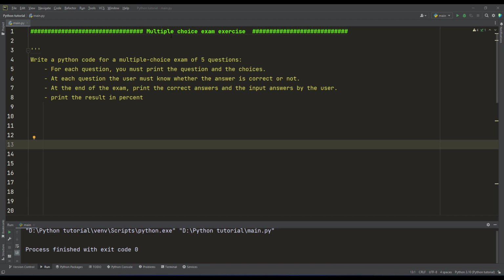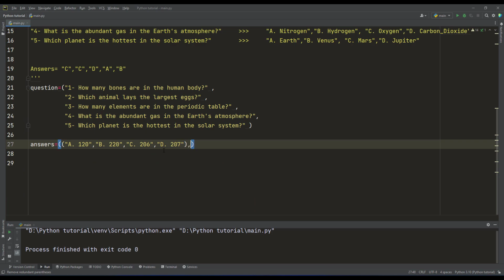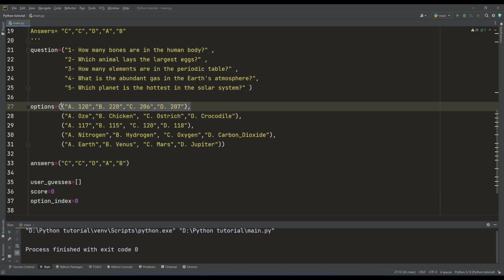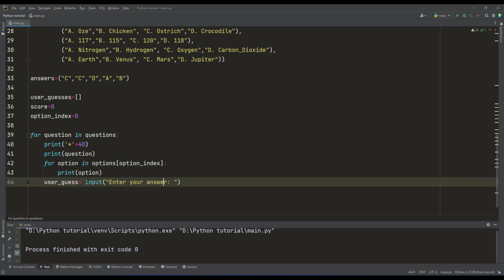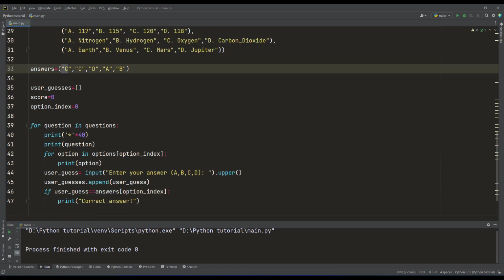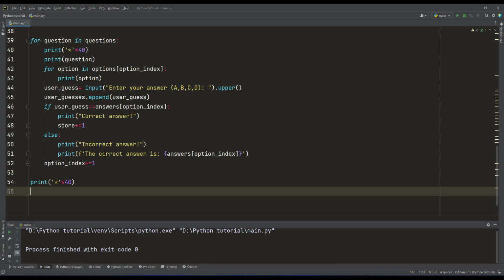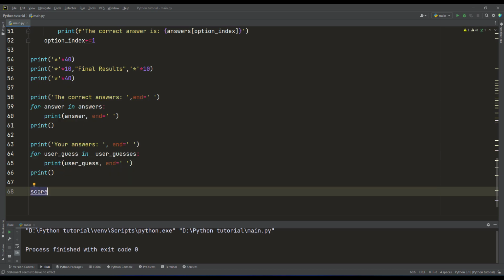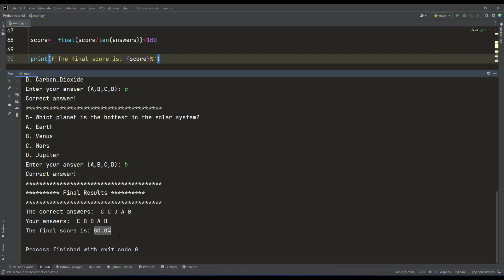48 Exercise 22 Python Collection [Multiple Choice Exam]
For this tutorial, we will write a Python code for a multiple-choice exam of 5 questions, where users get immediate feedback on their answers and see their final score and correct answers at the end.